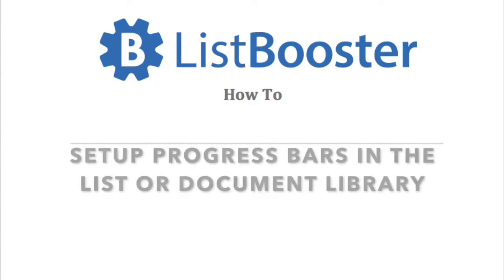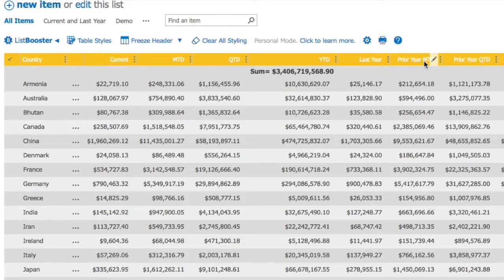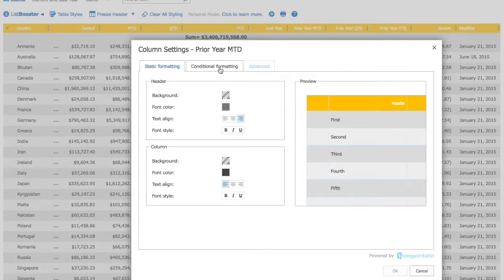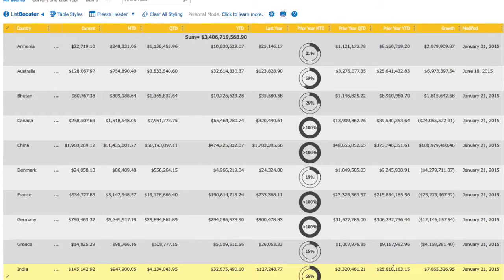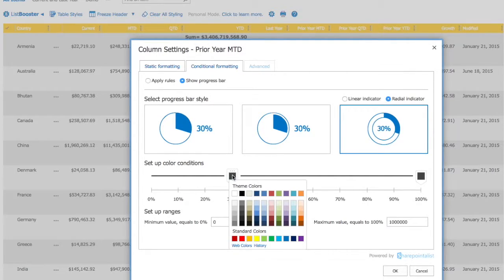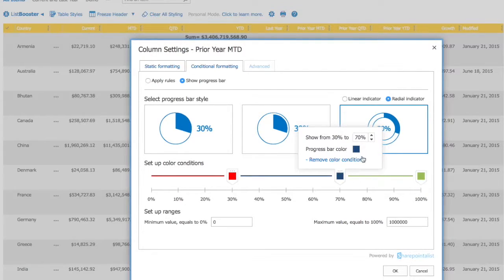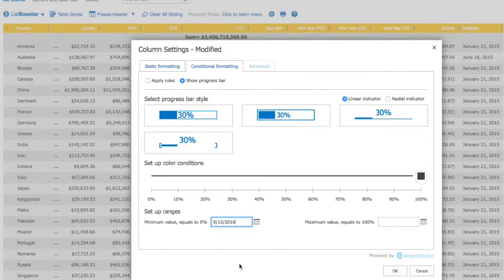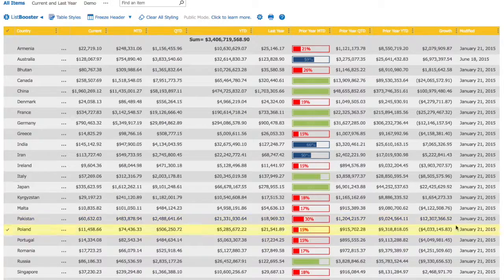SharePoint List Booster How To - Progress Bars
How to create progress bars in the list or document library in SharePoint 2013, SharePoint 2016 and Office 365 using List Booster from Sharepointalist. List Booster enhances out of the box user experience and allows to control look of SharePoint lists and document libraries the same way as you do in Microsoft Excel.